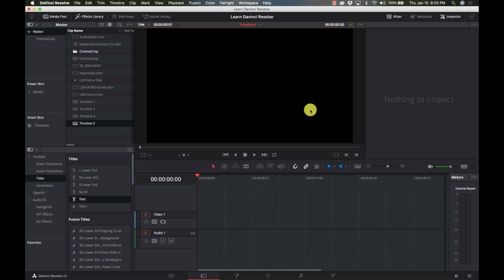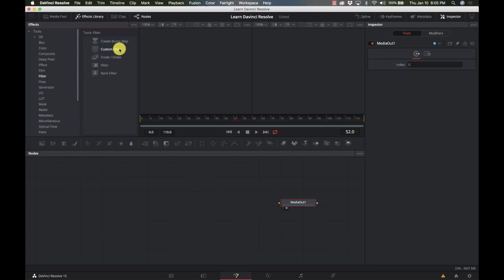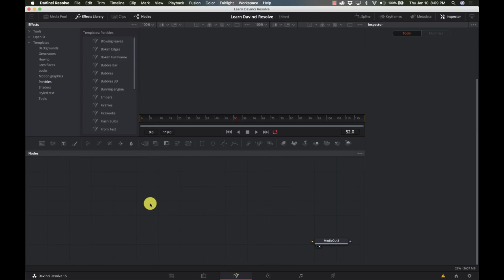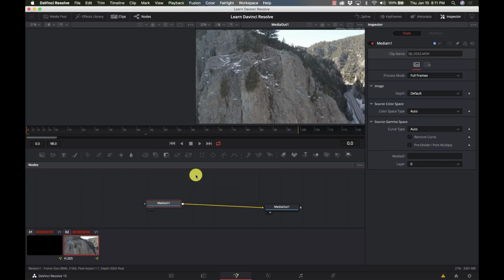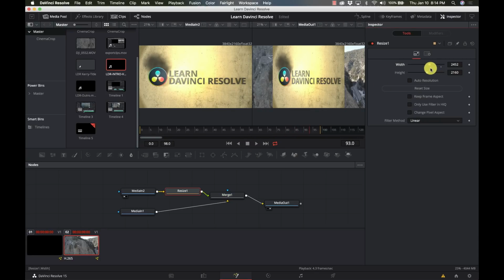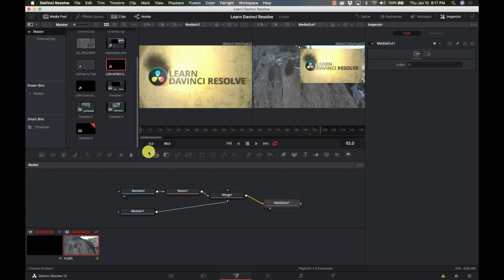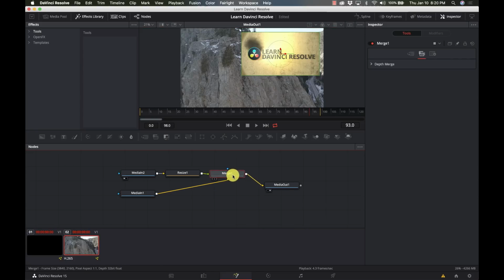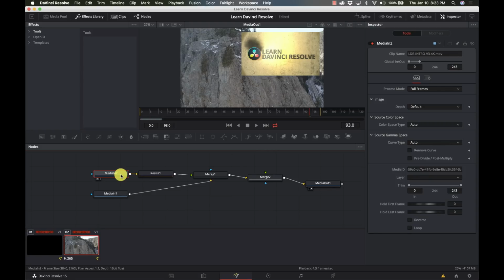Davinci Resolve Fusion Basics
In this video we get to the basics of using Fusion inside of Davinci Resolve with an overview of the interface and how the node system works. This will be the foundation of learning more about Fusion in future videos.